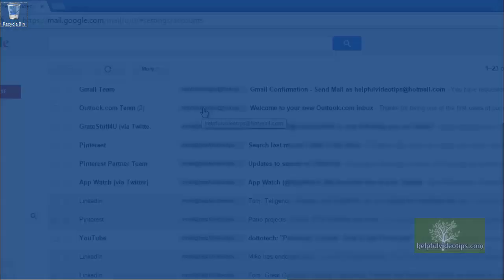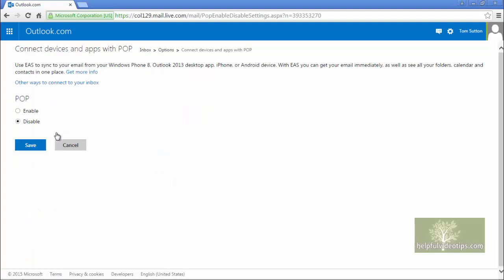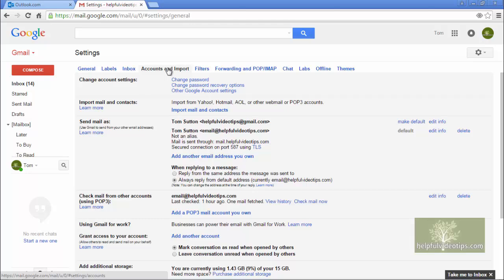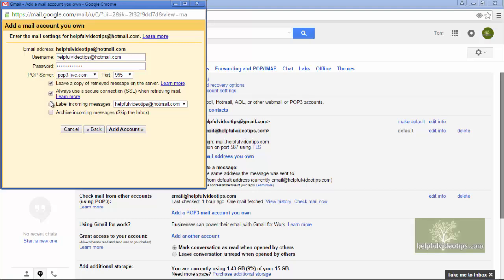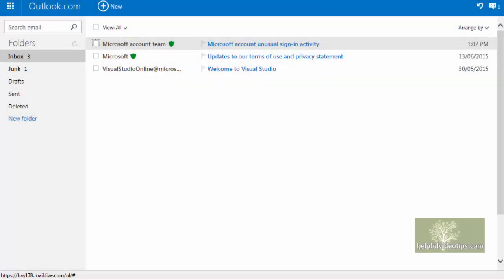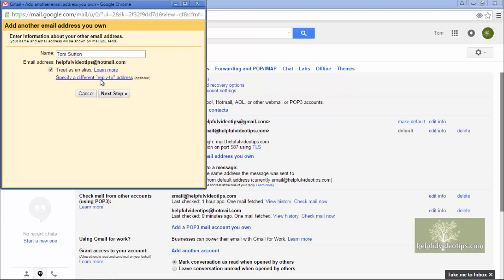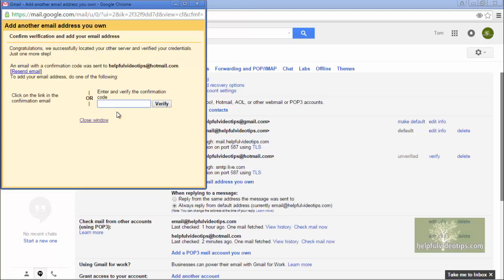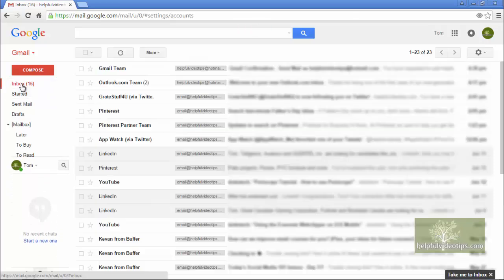Linking a Hotmail Account to a Gmail Account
Learn how to link a Hotmail account to your Gmail account, so you can check both accounts from within Gmail.